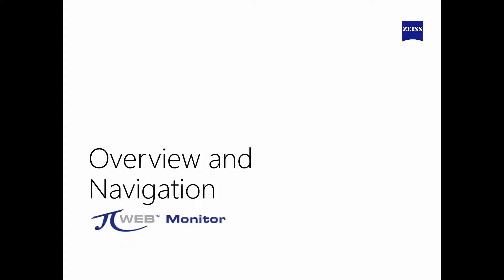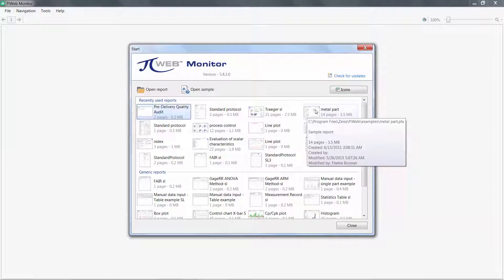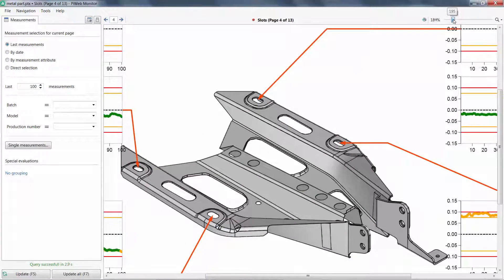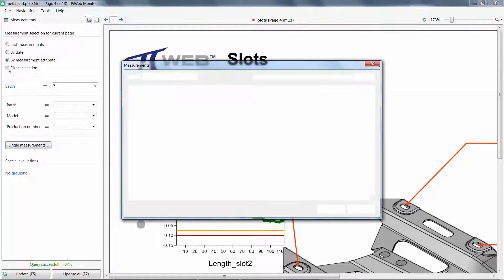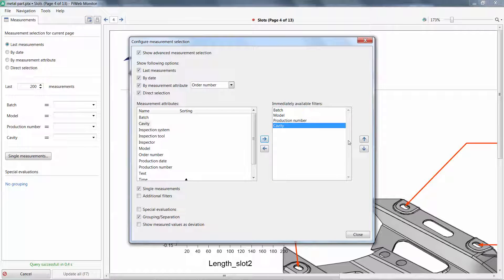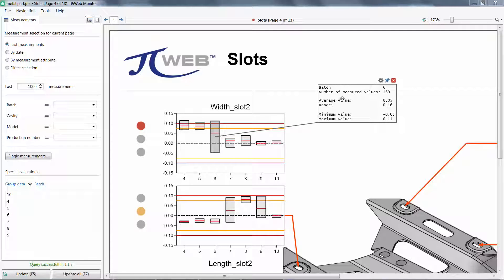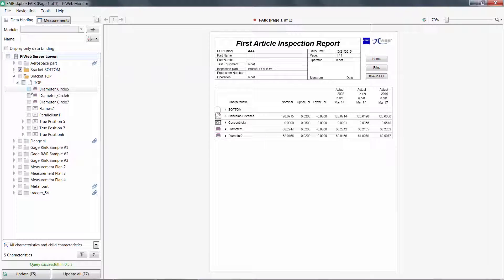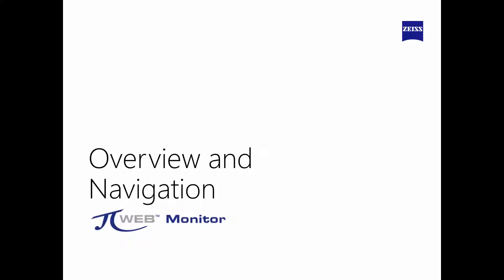PiWeb Monitor Overview Tutorial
-Scalable quality data management
-Manufacturer-independent and flexible: supports many data types such as DMO, DFQ, CSV, TXT, PCN and many more
-Easy generation of even complex report templates
-Simple and fast knowledge sharing through intuitive reports in real time
-Interactive access to CAD displays, detailed information and additional data with a single mouse click
-Extensive statistical evaluations
-Secure internet access via https connection
-Modern, high-performance database technology
Single workstation solutions
ZEISS PiWeb is available in four configurations. ZEISS PiWeb reporting already offers professional reporting and displays the value progression of the last ten measurements. ZEISS PiWeb reporting plus allows statistical evaluations of up to 1,000 measurements and measuring system analyses.

Networked solutions
For collecting data from several measuring machines and other data sources, ZEISS offers the database solutions ZEISS PiWeb sbs and ZEISS PiWeb enterprise. ZEISS PiWeb sbs has been designed for quality data management in measuring rooms and small companies. ZEISS PiWeb enterprise is focused on large companies and is also suitable for multi-site and global data collection.

All required data in one report. Access anywhere and everywhere.
The ZEISS PiWeb network solutions save quality data and other product-related data on a central server. Via a secure internet connection, this data can be accessed from any location and displayed in the form of reports. This means that quality data from a large number of measuring machines from different manufacturers are available on a global scale – and in real time.
Recognize quality factors
Process data from production can also be processed by ZEISS PiWeb. This makes it possible to analyze the causal relationship between process parameters and quality characteristics. This knowledge will help you, for example, to prevent production errors and increase tool service life.